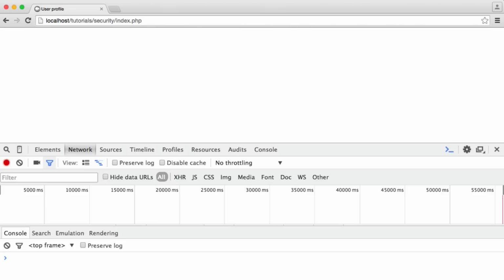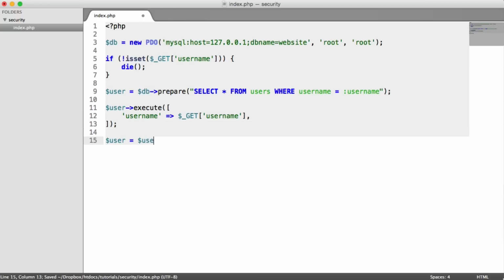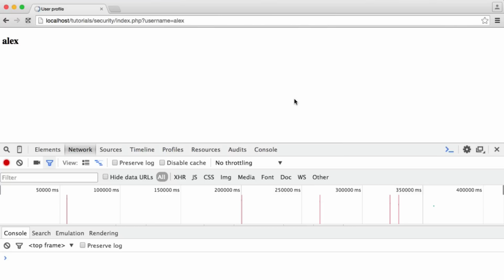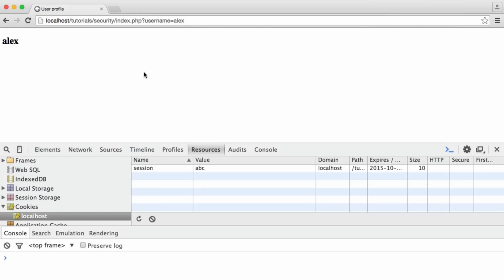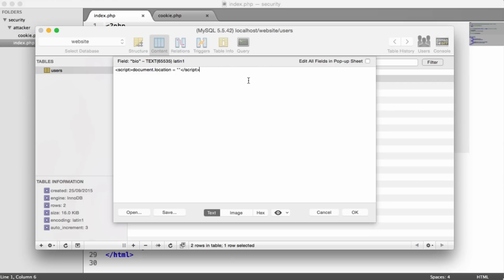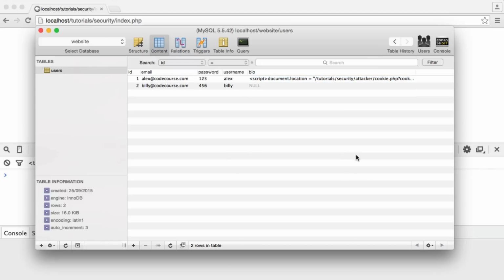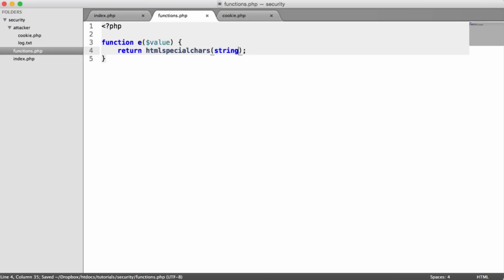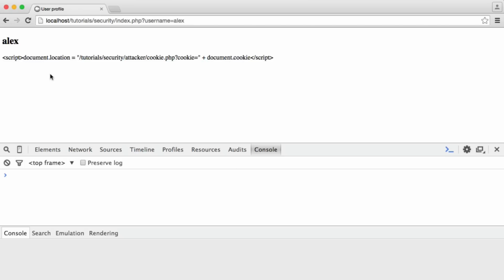PHP Security: XSS (Cross-site Scripting)